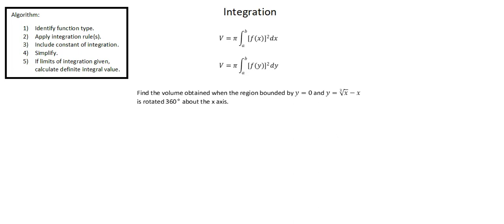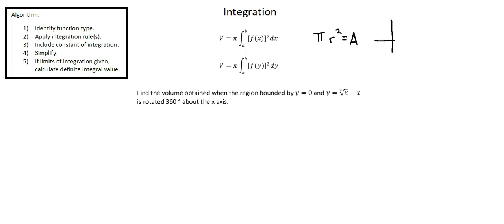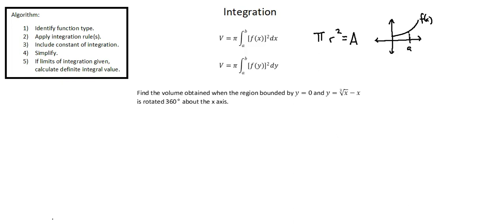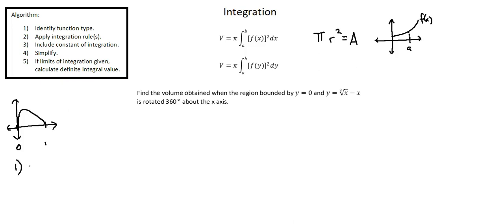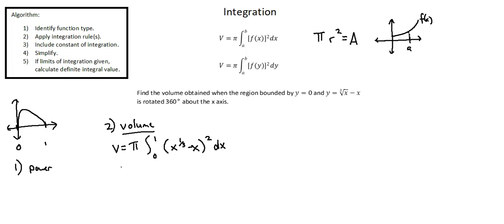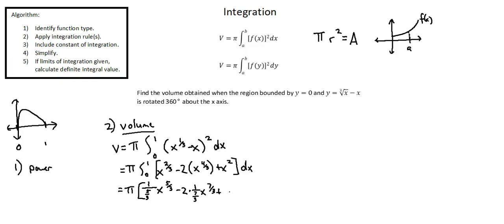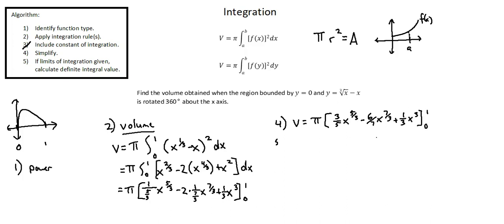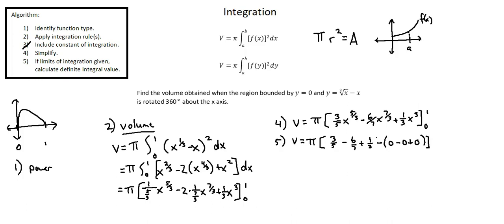A-level Mathematics 9709: Integration and volume example 1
A-level 9709 syllabus, topic 1.8 Integration: Use definite integration to find a volume of revolution about one of the axes.